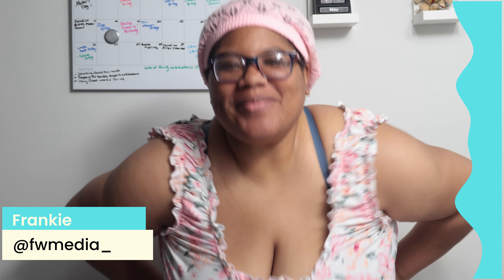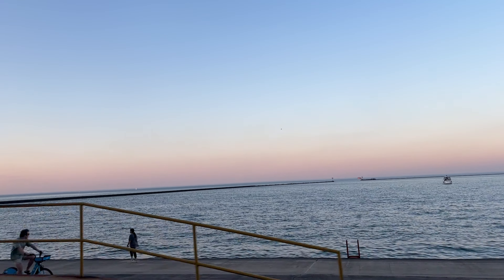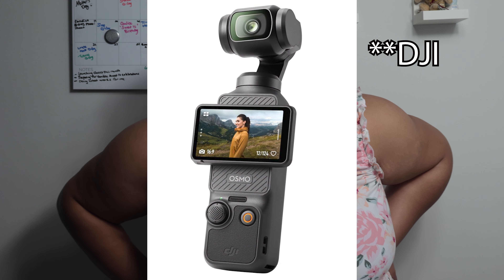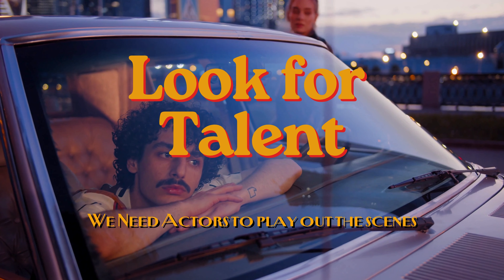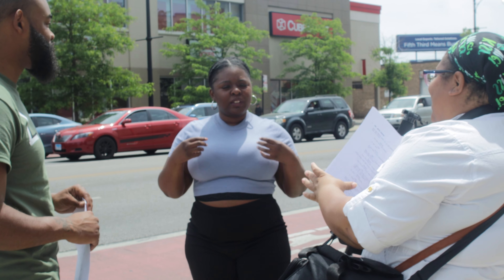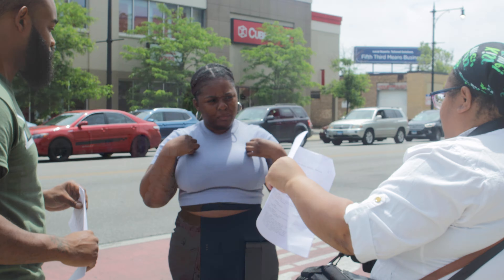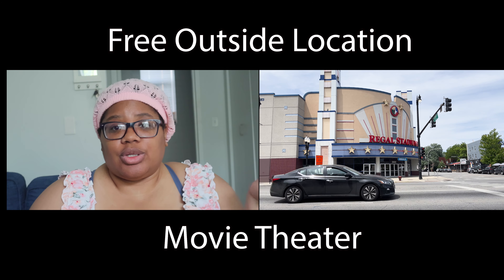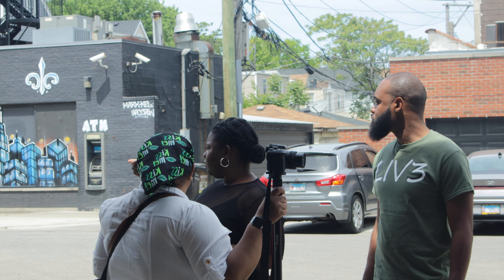How To Make A Short Film (Pros & Cons)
I decided to create a short film to stay busy and keep working but sometimes when you do not have time to think everything out it comes out badly (well the audio did) if you can hear the film I hope you enjoy it. But the wind took over.